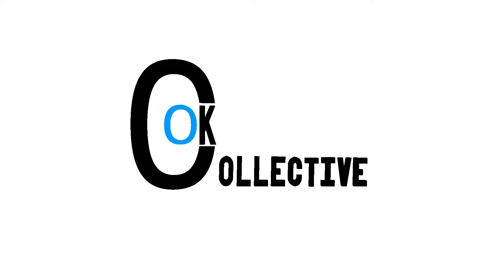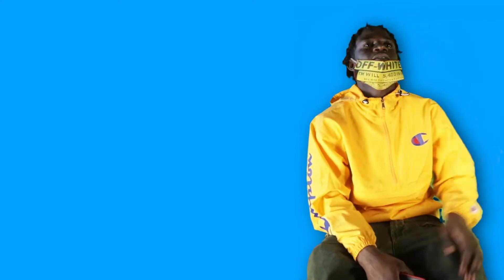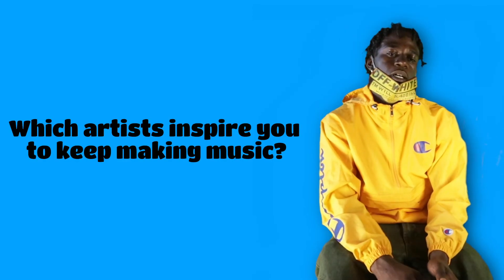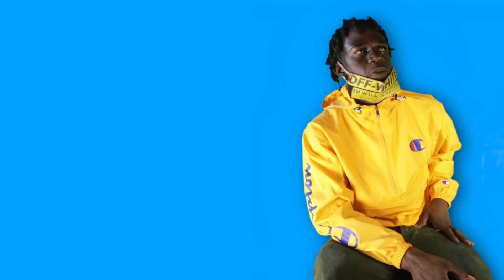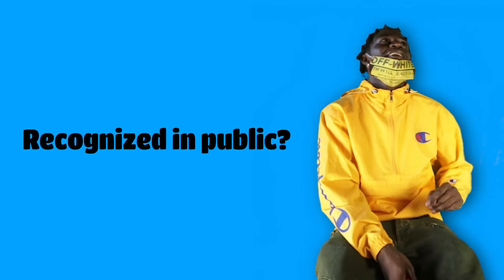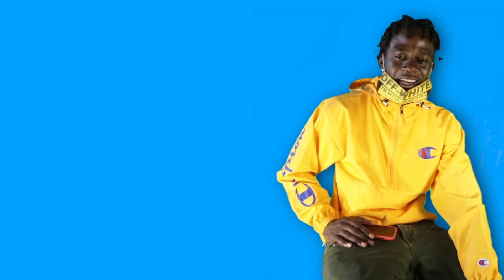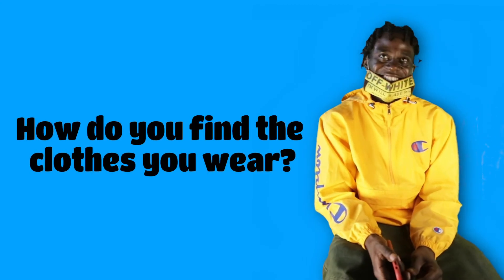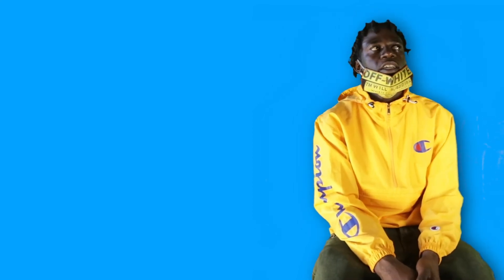Artist Foresight: Rico Bands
On this weeks episode of Artist foresight we sit down with @ricobandsxo and get to know where he gets his style from, How he came up with his artist name and what he thinks about fame

Audio Mixed and Mastered by the Vault recording studio